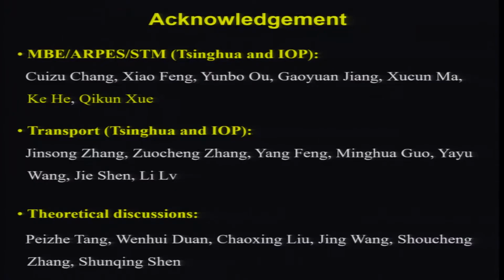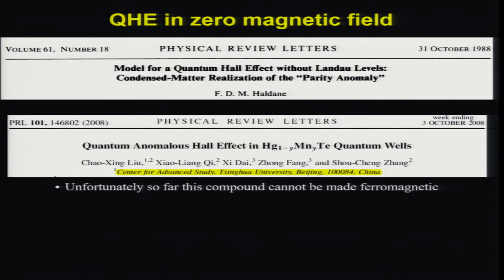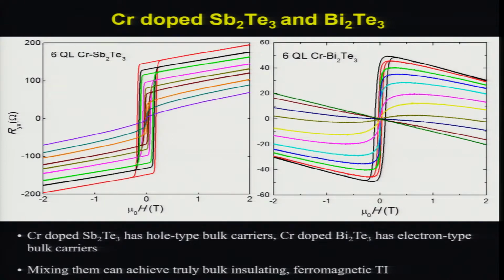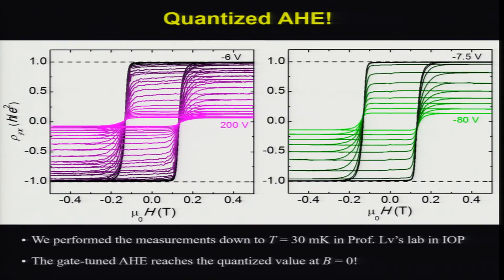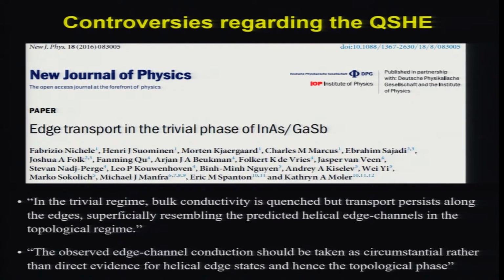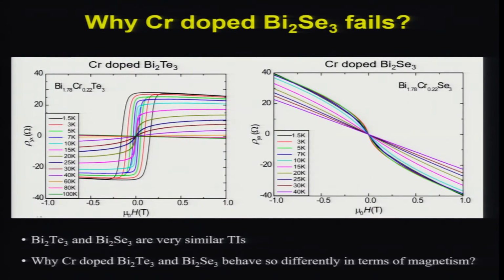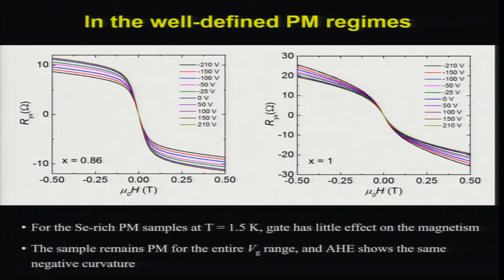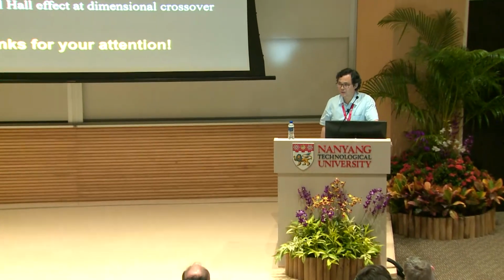Yayu Wang - Tuning Magnetism & Topology in Topological Insulators with Broken Time Reversal Symmetry